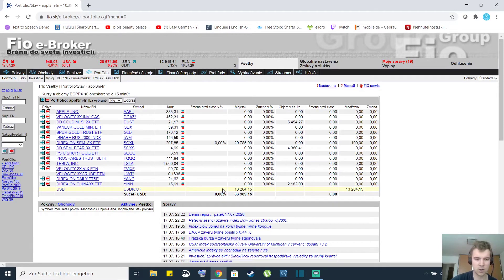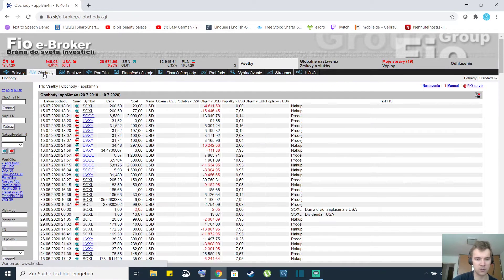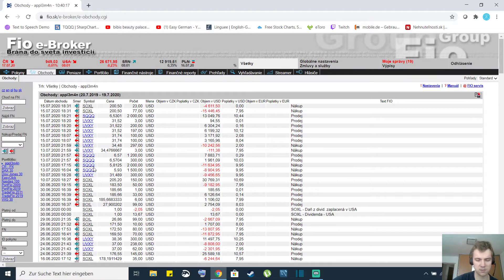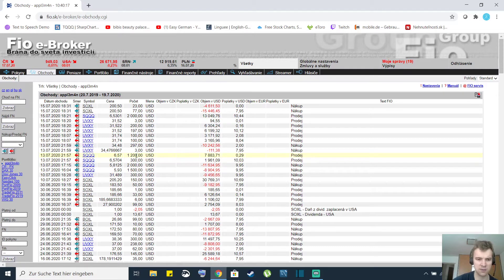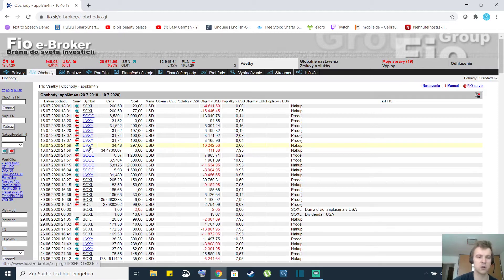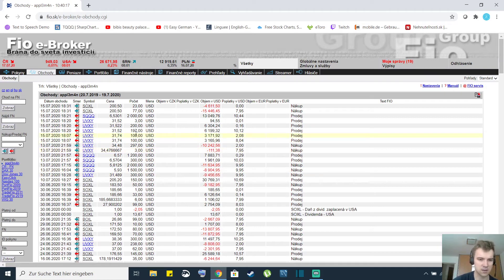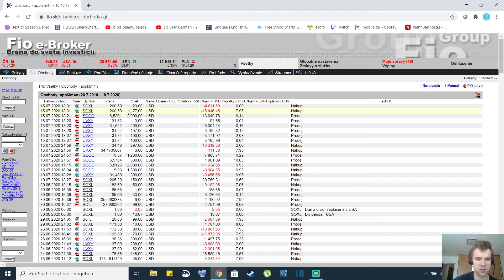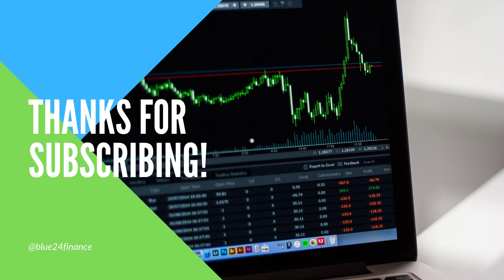Portfolio $34,000 week 29: owning 200 shares of SOXL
Insane stockmarket investing ideas. Follow my challenges and see how I am going to make $100k in 2021. Join me at eToro.

In 2021 +56% YTD
In 2020 +50%
In 2019 I had +100% in gains.